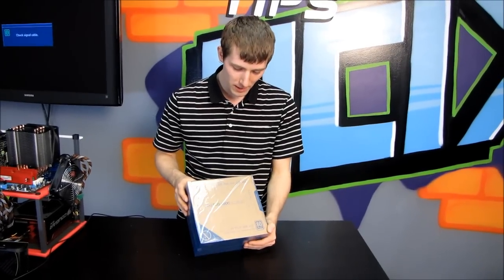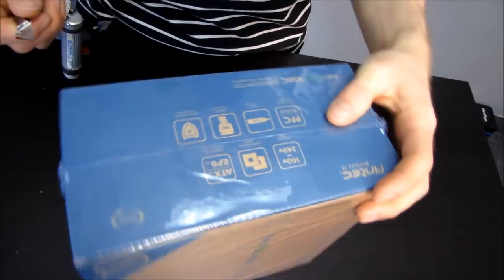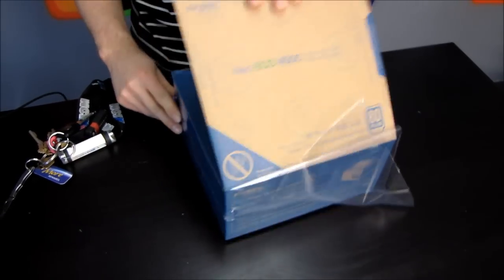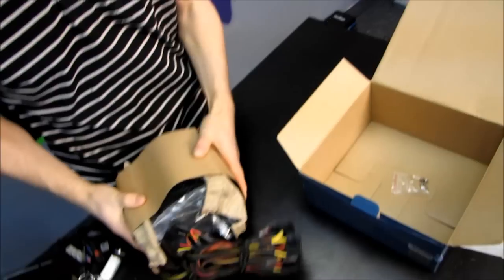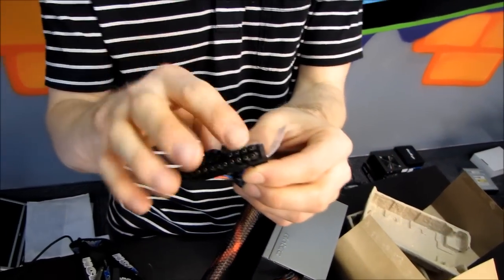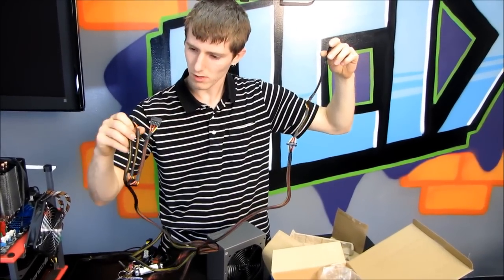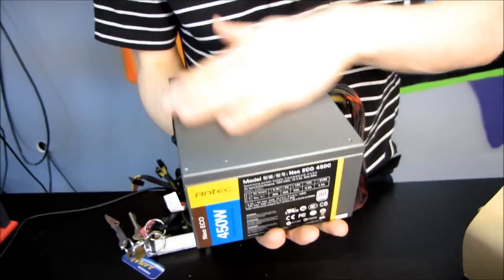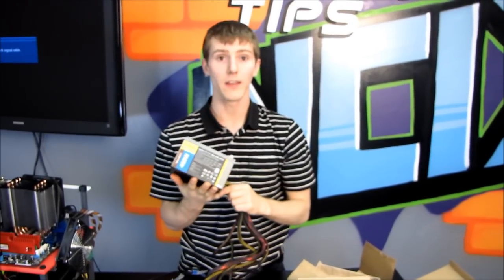Antec Neo Eco 450W Value Power Supply Unboxing & First Look Linus Tech Tips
This looks like a phenomenal value unit.